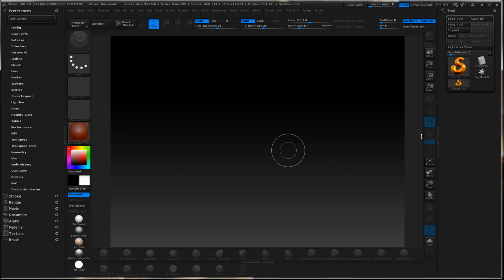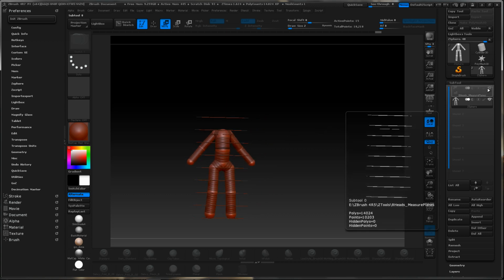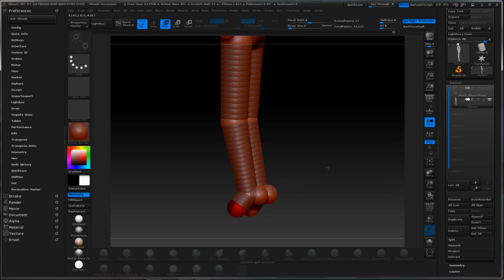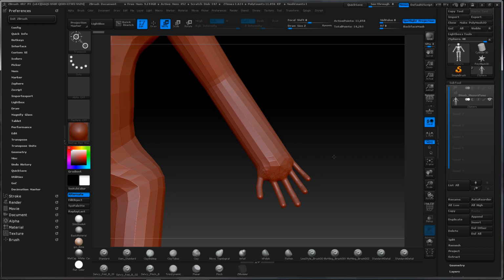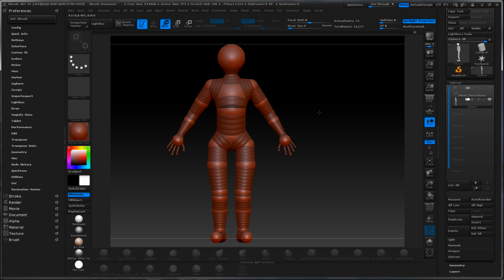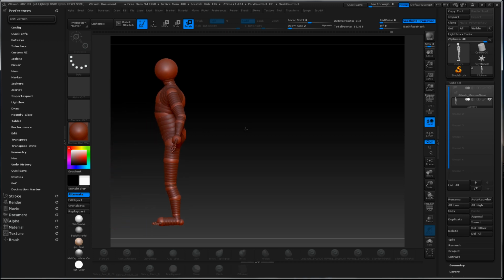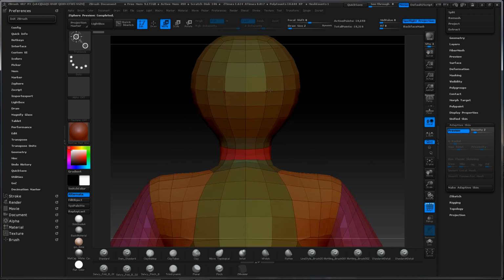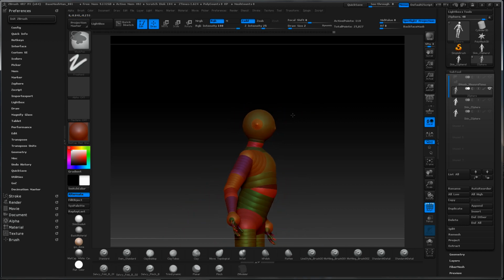ZBRUSH Character Sculpting Human Anatomy, Part 1: Base Mesh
Modeling of a male character base mesh for subsequent sculpting in ZBrush. Session 1.

Software used:
ZBrush 4R7 x64.
Camtasia Studio.

Brushes used: Standard, Flatten, H-Polish, Move Topological, Smooth.

Topics: Masking, Selections, Transpose Tool use, Wireframes, Anatomical Forms, Anatomical Nomenclature, Anatomical Gesture, Anatomical Proportions.

This tutorial was recorded to complement and re-enforce what was learned in class (sessions 1 & 2).

Ex'pression College.